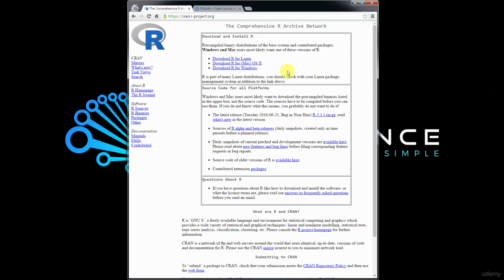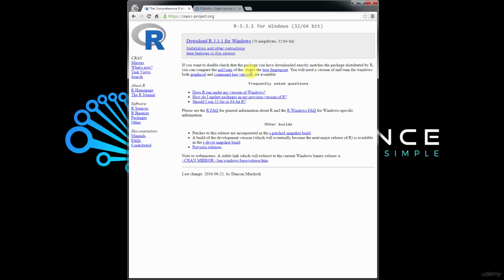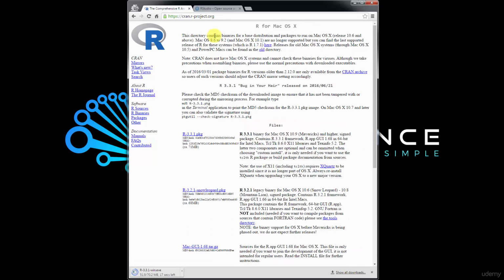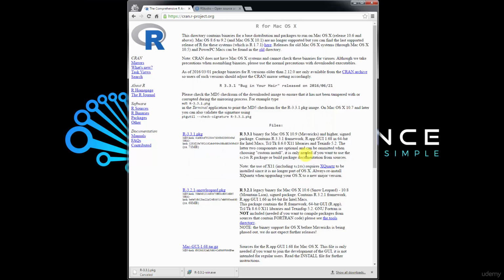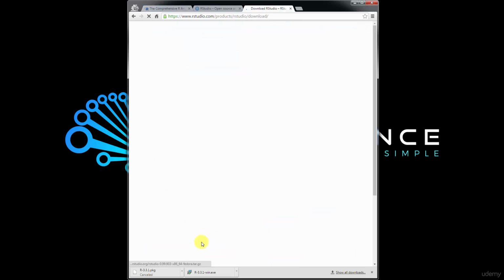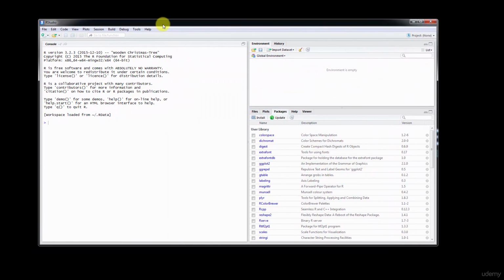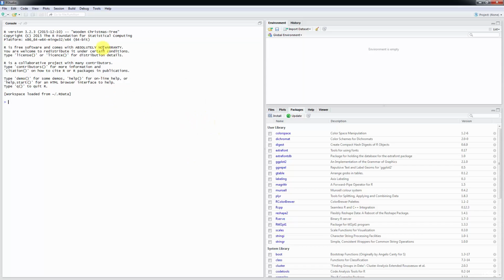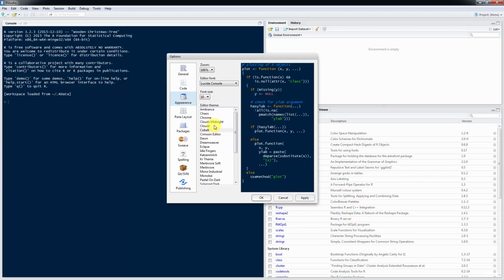003 Installing R and R Studio MAC Windows